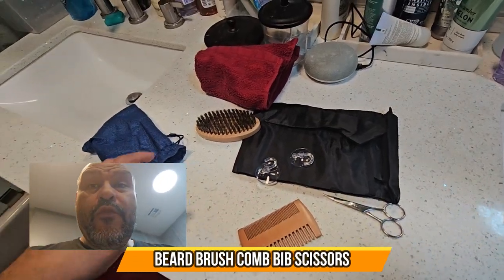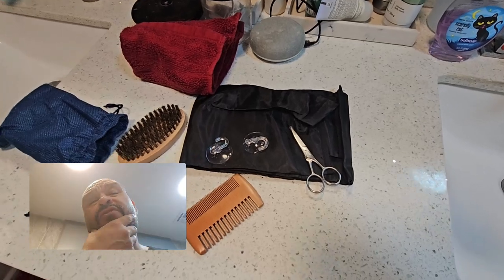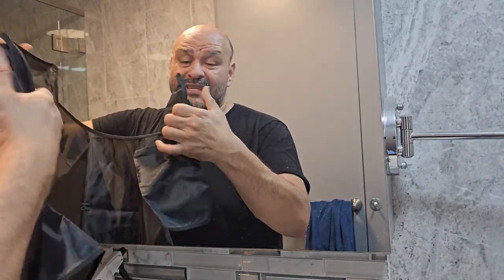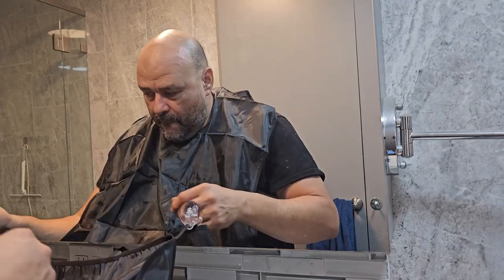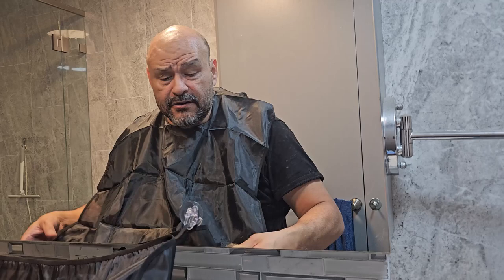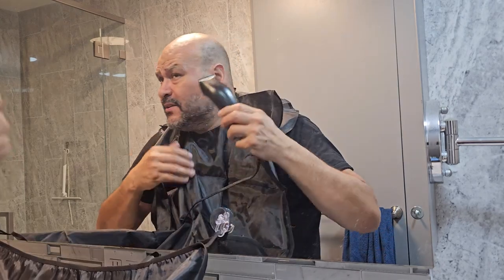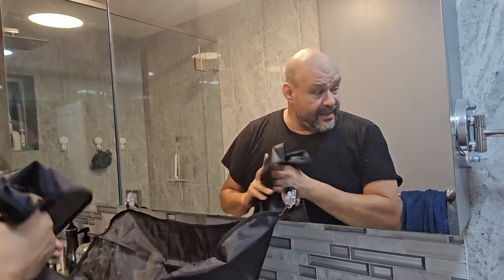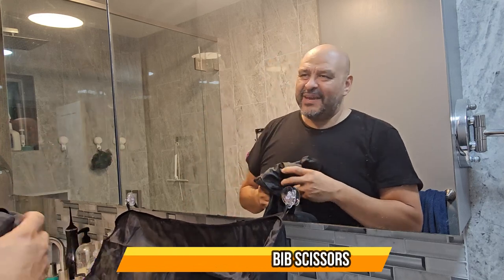Beard Brush Comb Bib Scissors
Beard Brush Comb Bib Scissors - Christmas Stocking Stuffers Gifts for Men Adults Dad Him Husband Father Birthday Gifts Men’s 5 Pieces Beard Growth Grooming Kit Natural Boar Bristle Brush Beard Care . Thank You